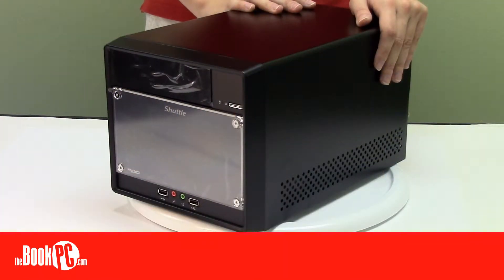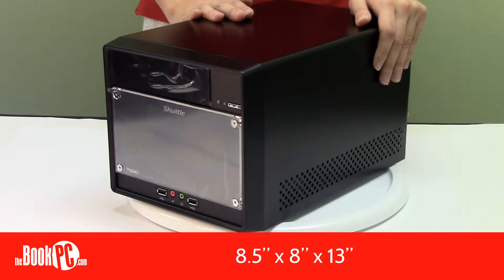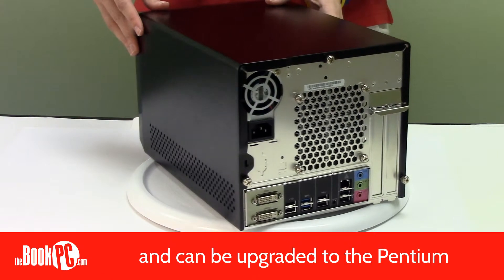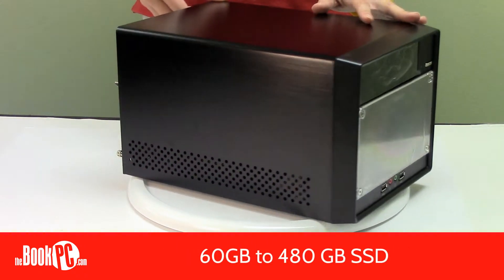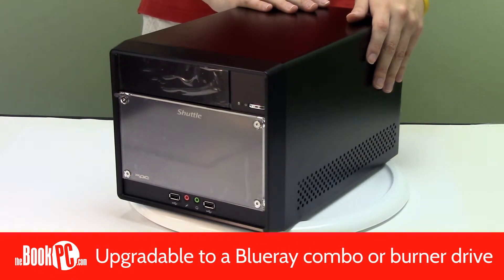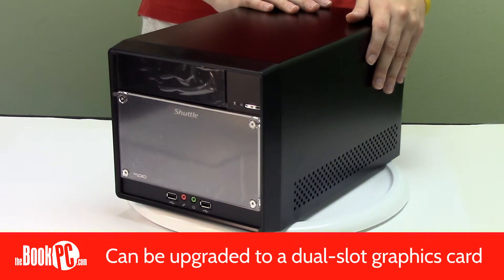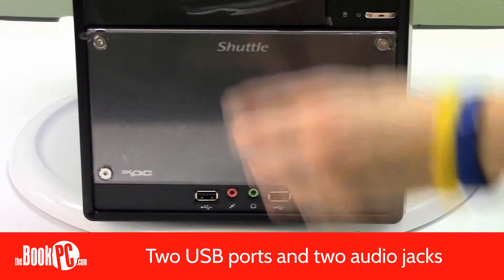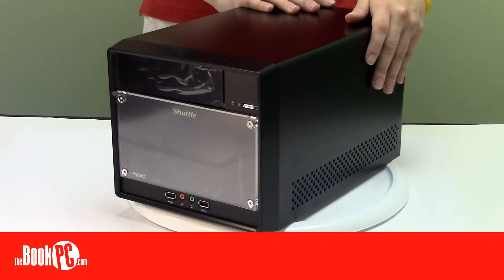Shuttle SH67R4 from The Book PC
Based on Intel's H61 Express chipset for second-generation Intel Core processors (LGA1155) and offering USB 3.0 and dual displays, the XPC SH61R4 allows for up to three drives to be installed and can operate up to 16 GB of DDR3 memory at the same time.